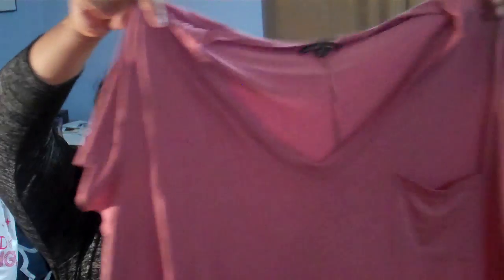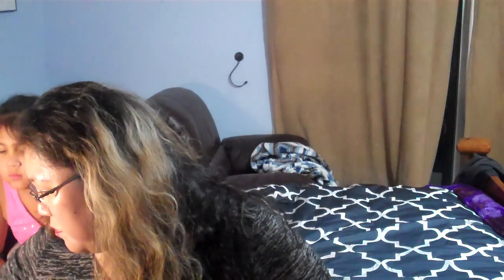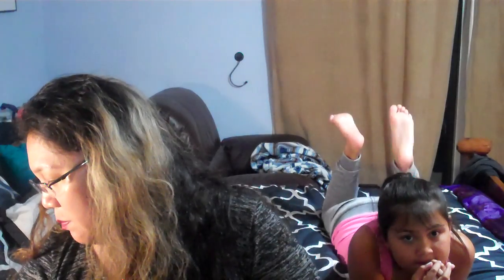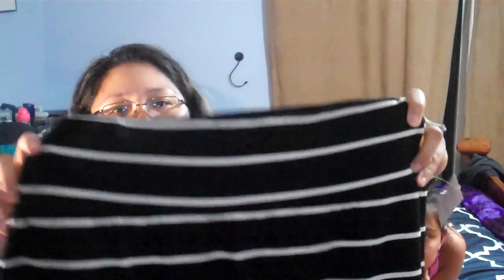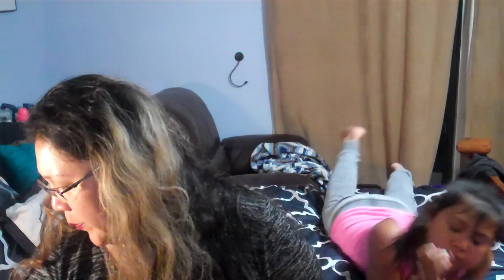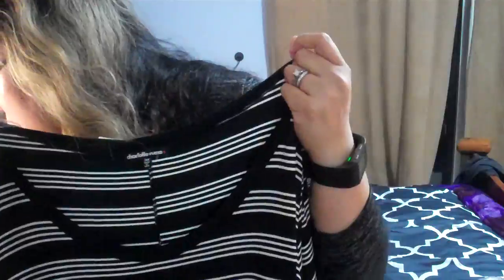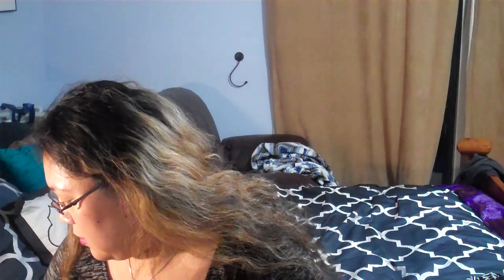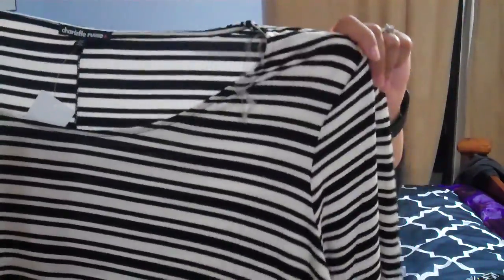Charlotte Russe Plus Haul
OPEN ME

Hi! I'm Liz. Let's be friends. :)

Ever since I had surgery last month, I haven't liked clothes touching my midsection. So I bought some dresses to wear in the meantime. I could've sized down on most items but I really love how the dresses flow. The skirt with the wide waistband was comfortable over my incisions so I kept it.